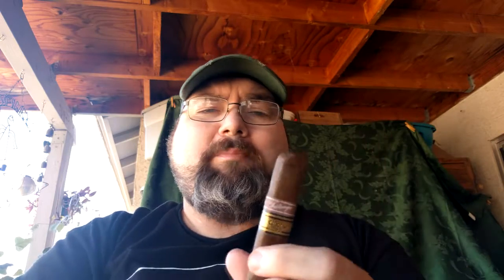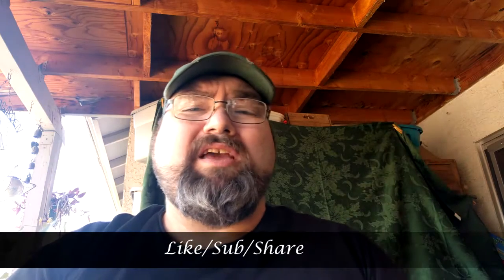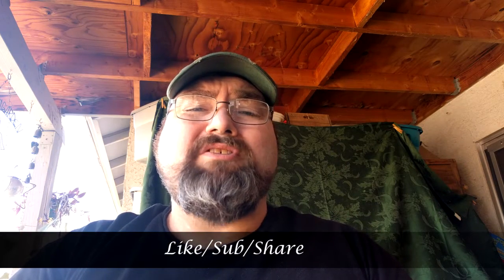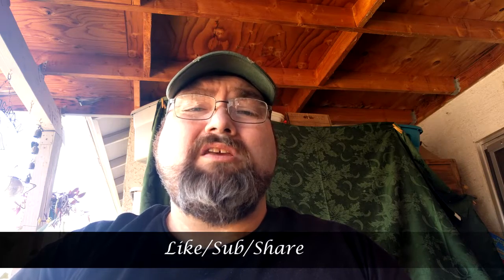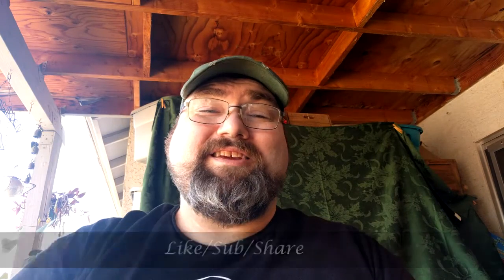Tatuaje Cojonu 2012 Review S02;Ep44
According to brand owner Pete Johnson the box pressing reduces the airflow thereby concentrating the smoke. The size also holds sentimental value to Johnson as it was not only the original vitola, but a size that was otherwise only smoked around the factory for family and friends.